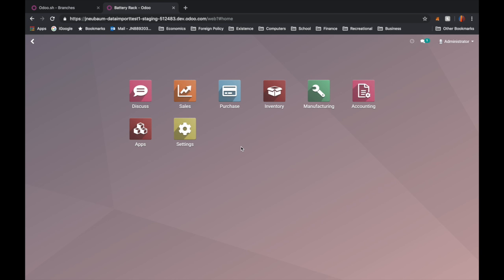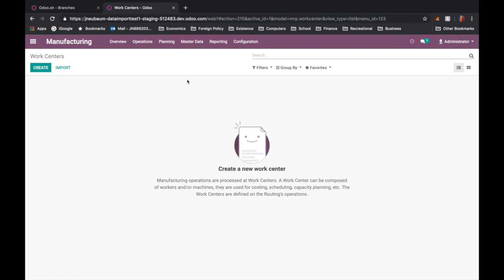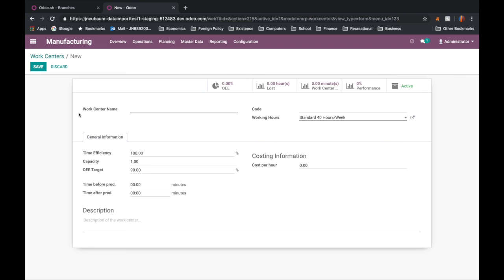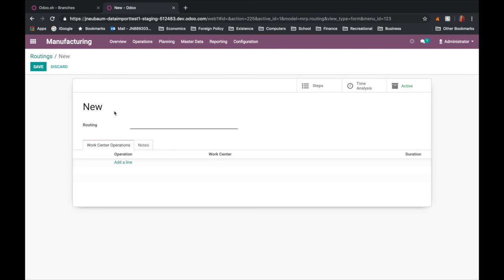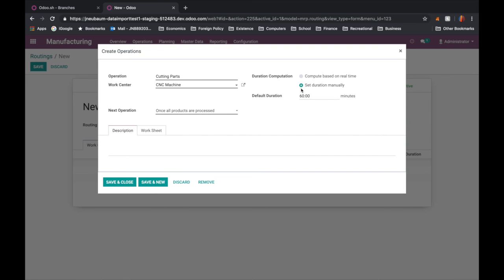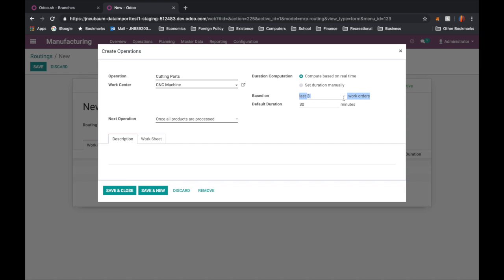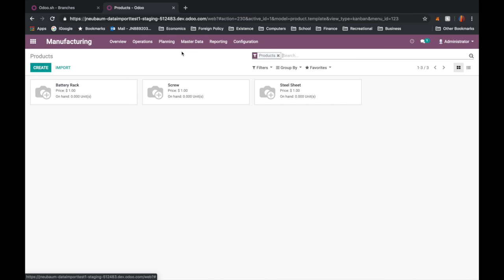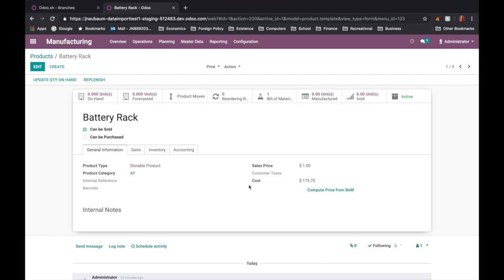Factor Real Operations Cost into Manufactured Product Cost within your ERP System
Odoo uses Work Centers on the plant floor of your factory to help workers process work orders and help you track the real time spent on each work order.  This data allows Odoo to calculate the actual cost of a product in order for you to price products intelligently and make sure you are always turning a profit.